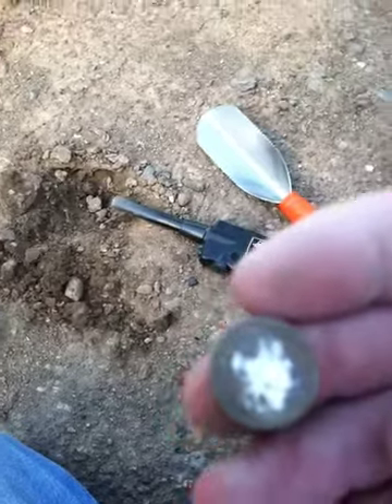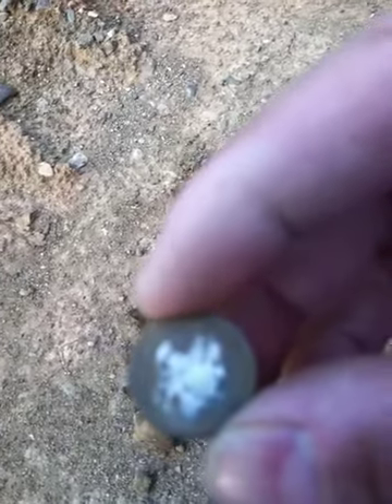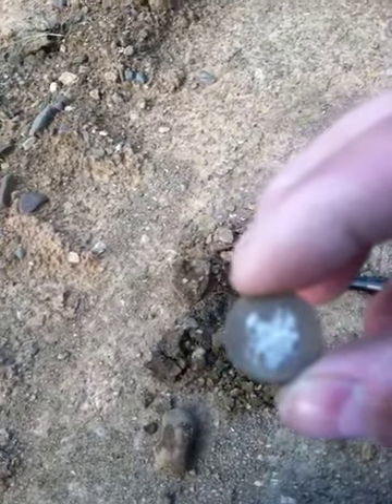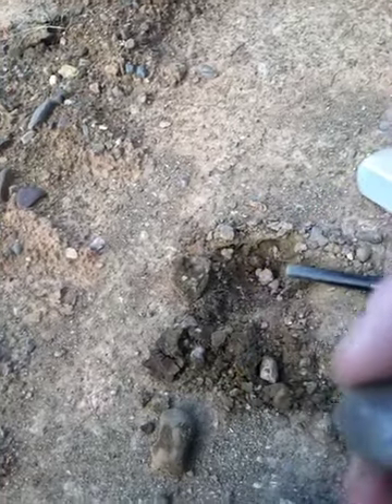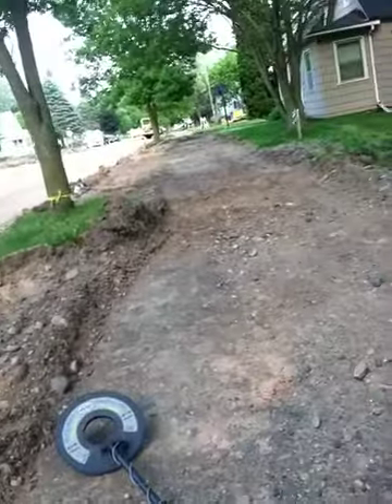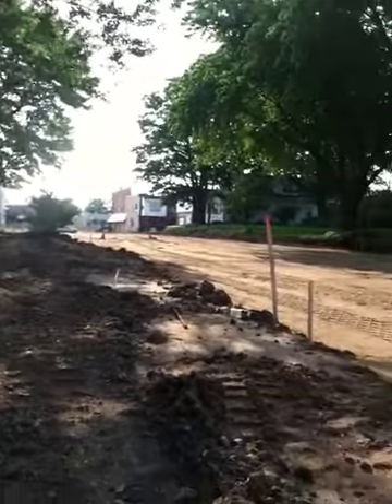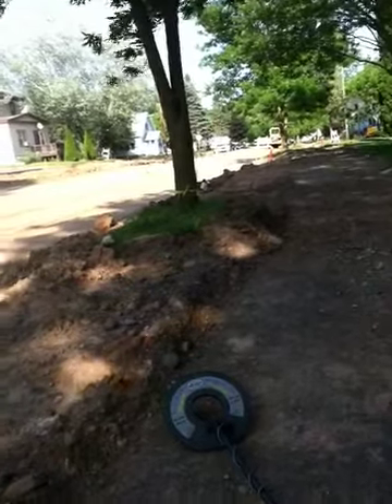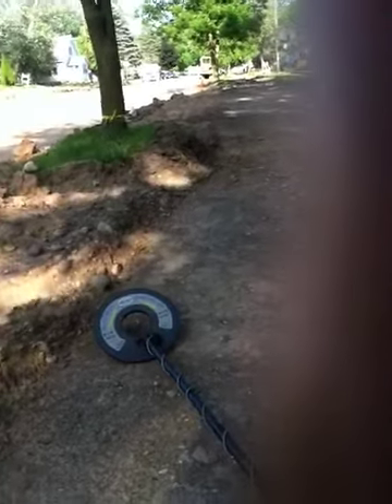Metal Detecting Stanley, WI. 2nd Ave 2nd Video